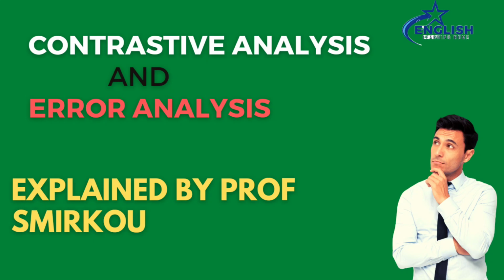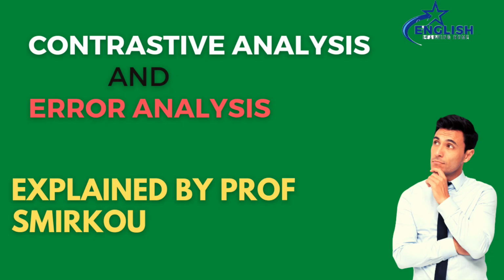contrastive analysis and error analysis by Prof Smirkou - part 1